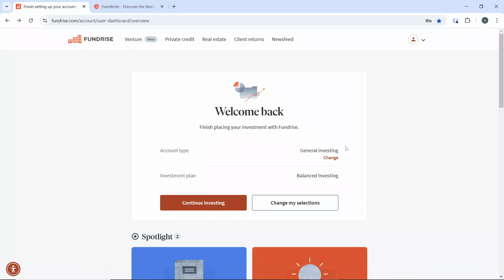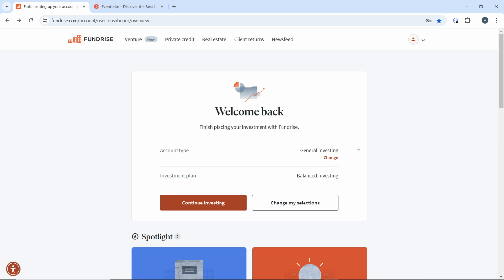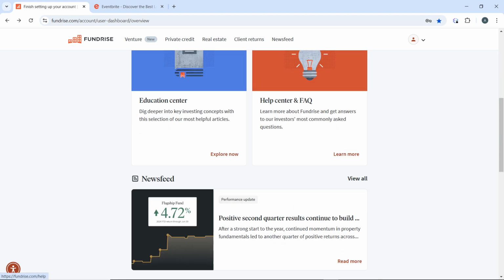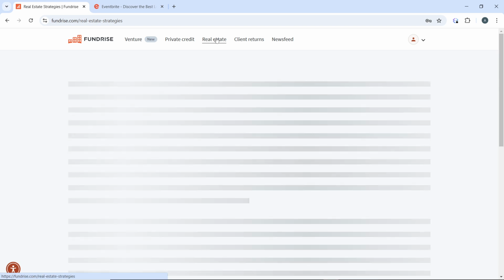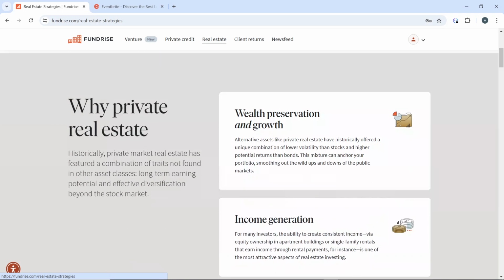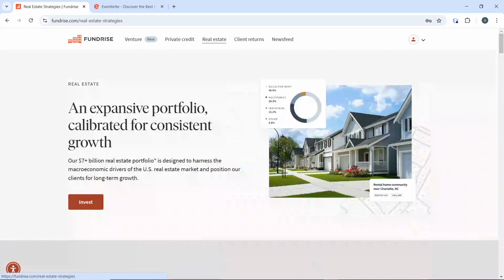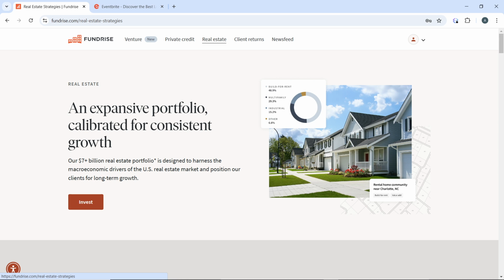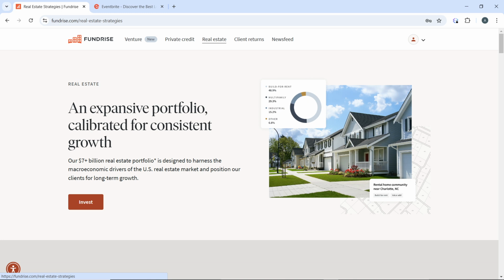How to View Fundrise Investment Reports (Quick Tutorial)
In this video I will show you How to View Fundrise Investment Reports. It would be good if you watch the video until the end so that you don't miss important steps.